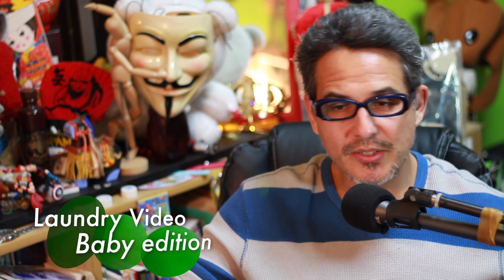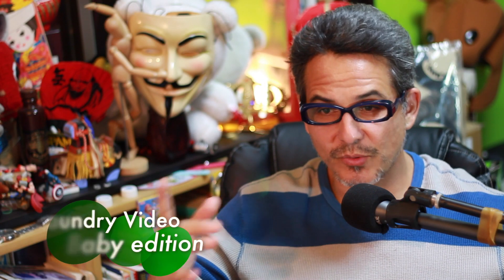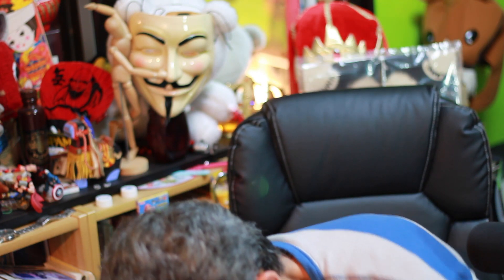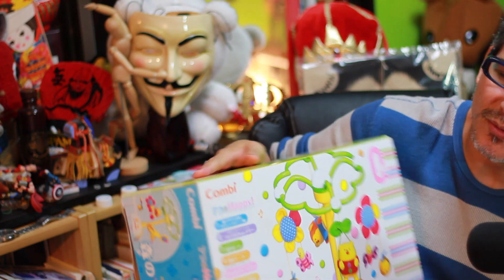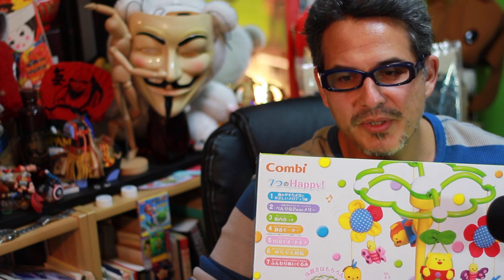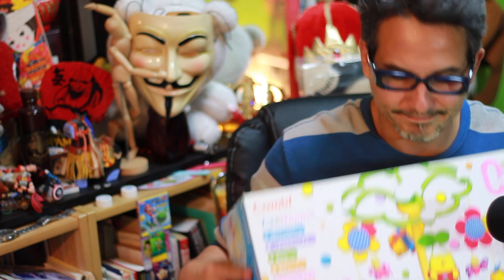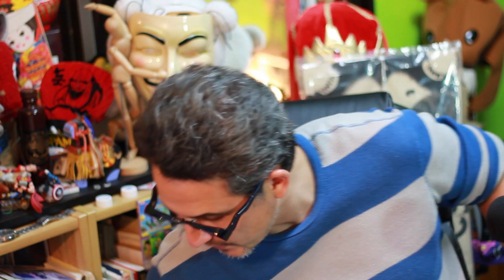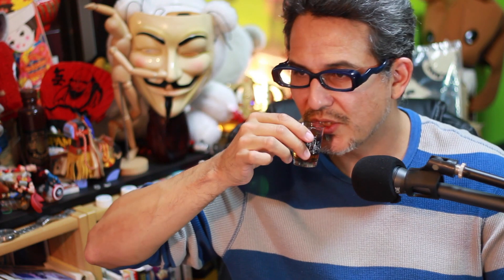Baby Moron News! Baby's Sex & BusanKevin Care Package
People have been asking for my address to send the baby moron stuff. Here you go!
To: Victor c/o Action! Language Academy
4 Chome-15-23 Sakae, Naka Ward,
Nagoya, Aichi 460-0008

Support by commenting or hitting the thumbs up button! Thanks!

This channel is now for (almost completely) unedited videos.

2.5 Oyajis is broadcast live at 10:30pm EVERY Wednesday JAPAN TIME. We alternate between this channel:
►I enjoy posting on Instagram:◄
►Language blog◄
►Want to learn Japanese? Check out my friend Ken's online school.◄